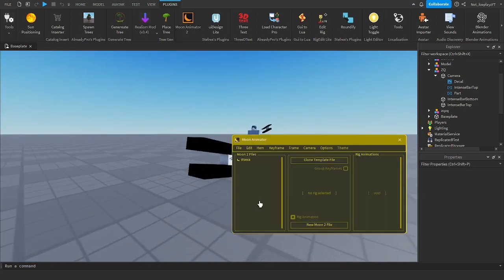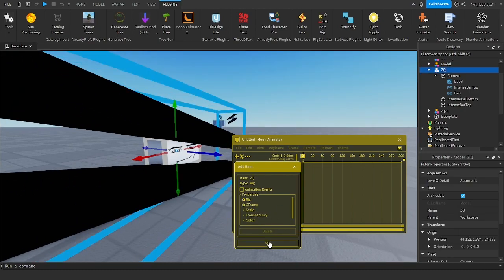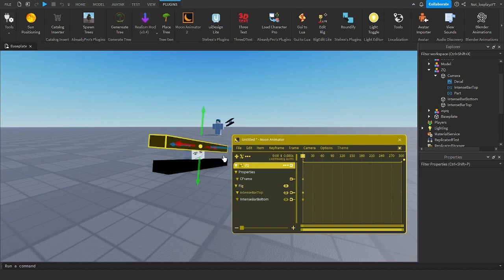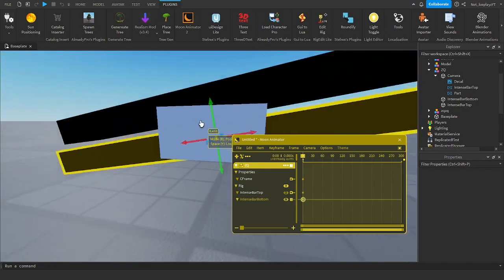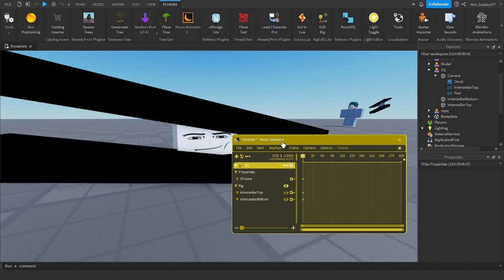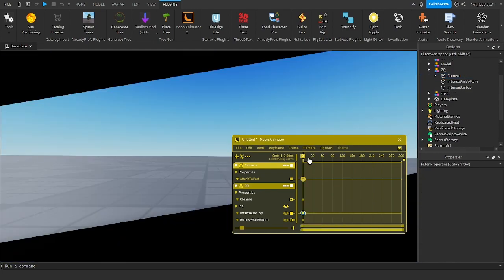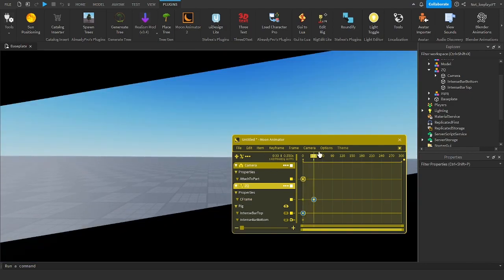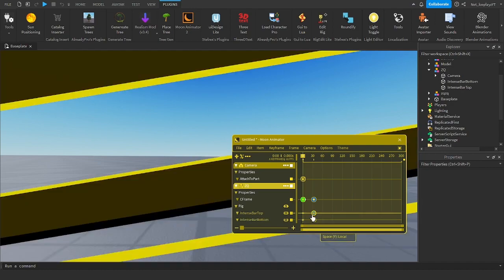How to make ADVANCED LETTERBOXING with moon animator!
yes i know that i put the "ADVANCED LETTERBOXING" in caps, its cause its for the funnies :]